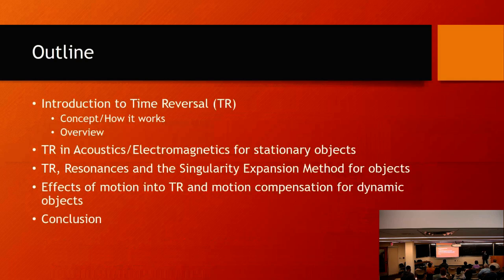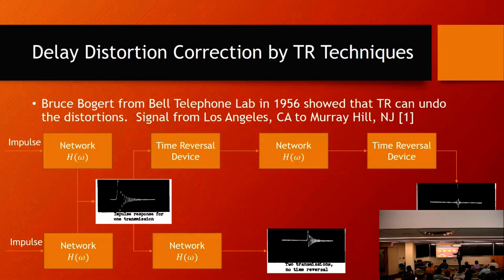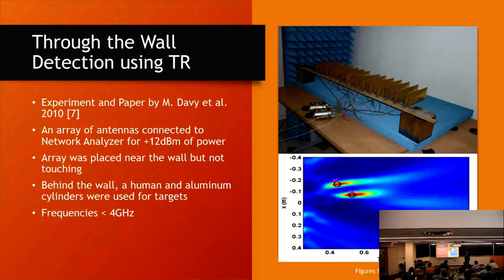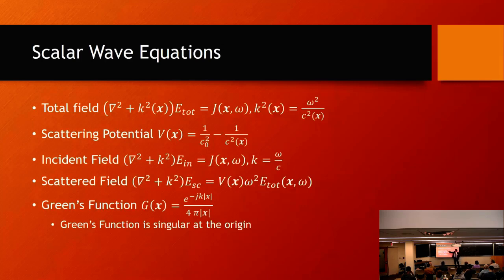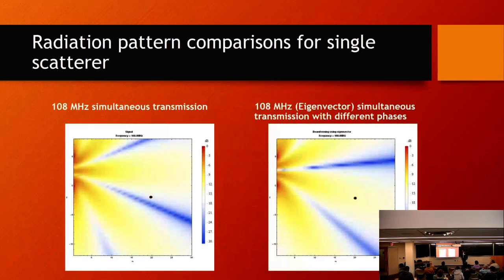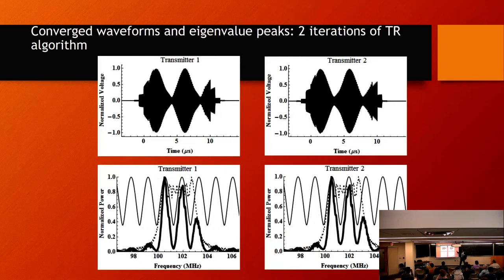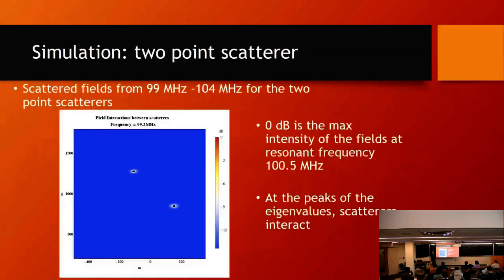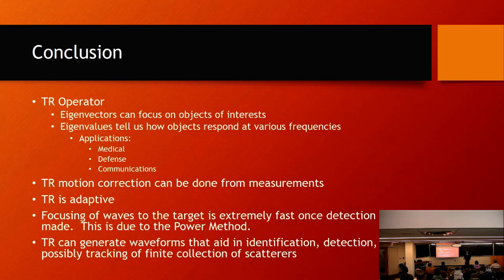FFT19-Jerry Kim (MITRE Corporation)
Applications for the Time Reversal Operator